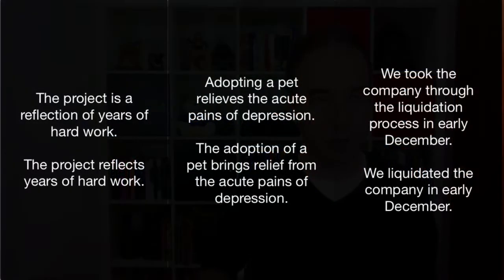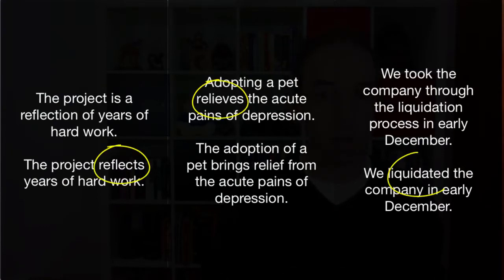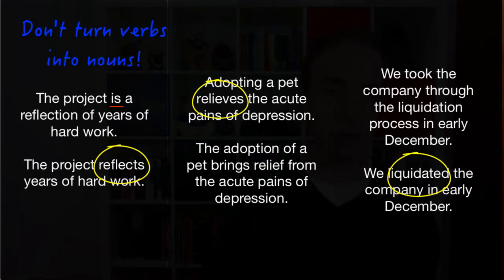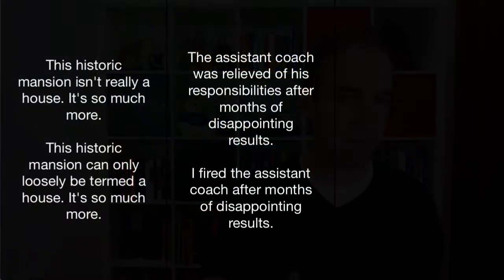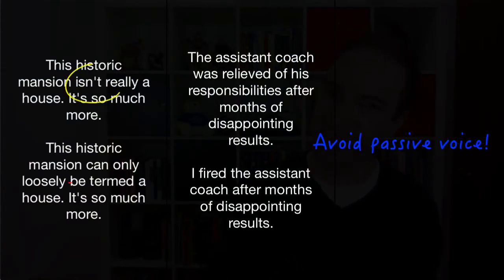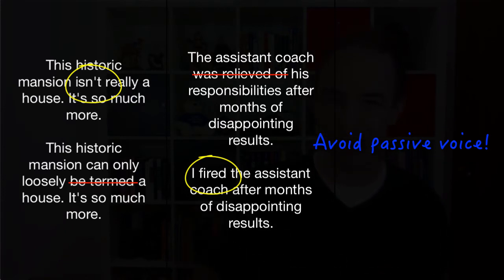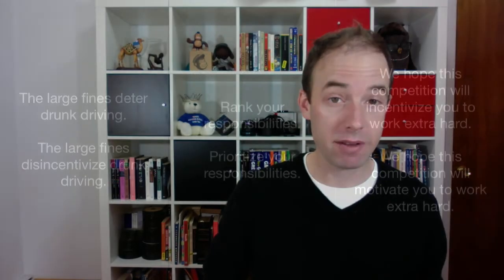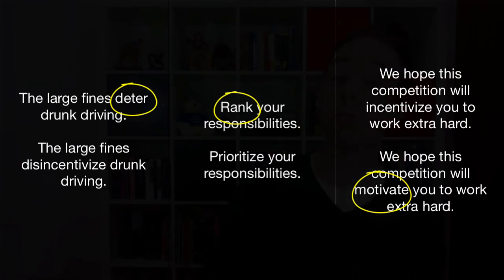Clear Writing: Style Dos (3/7) Strong Verbs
How to use style to enhance clarity.